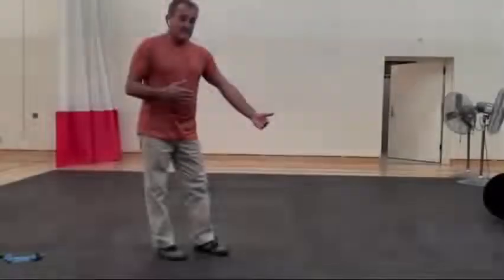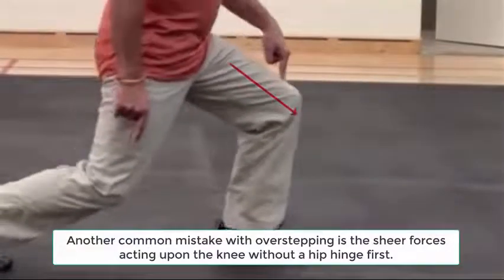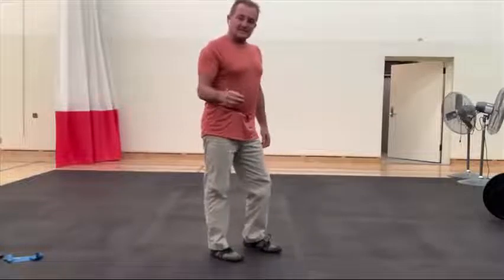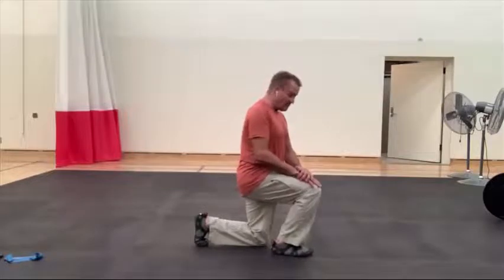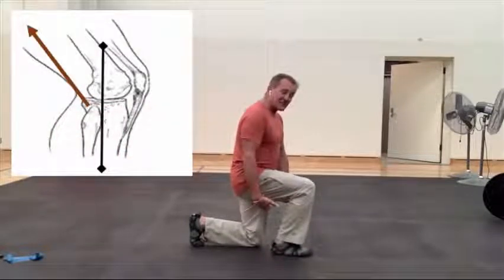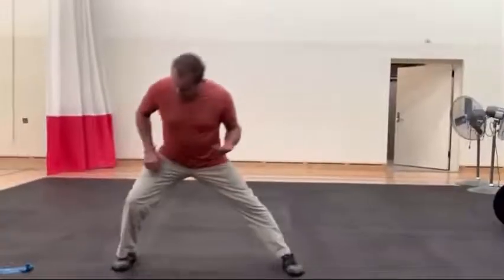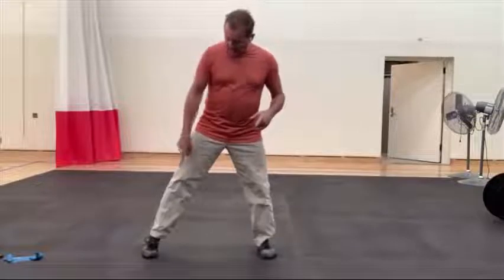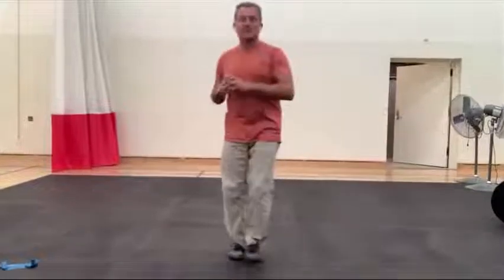Kinesiological Concepts - The Lunge Pattern